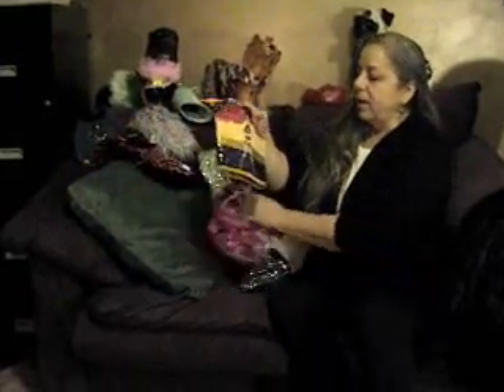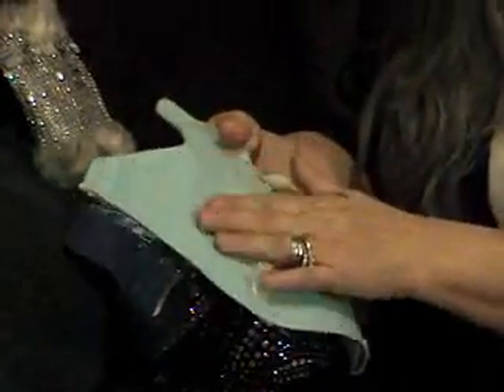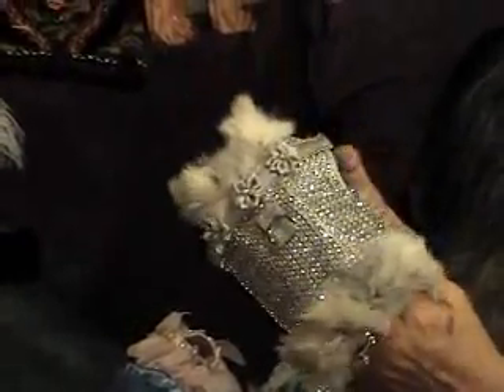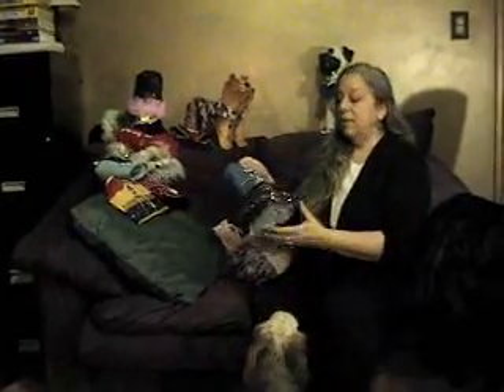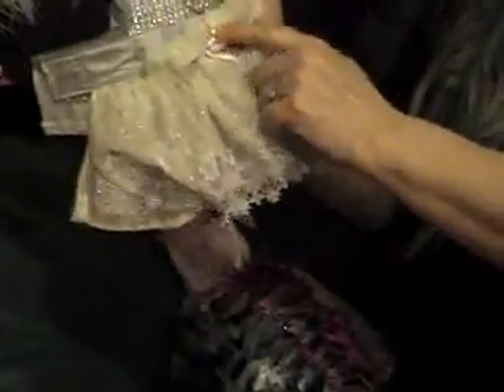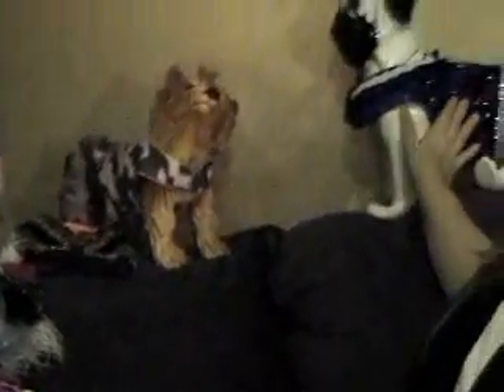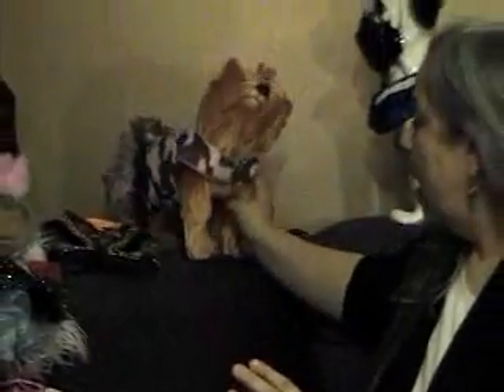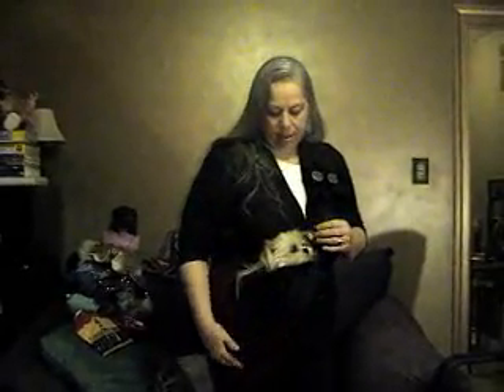Off The Cuff Stuff for PETS Designer clothing for the PET IN YOUR LIFE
My name is Julie Lancaster. I design lovely clothing for the much loved pet in your house. I have many different styles and so many different pieces. Everything is useful not just fashionable. I make dog sling, harness dresses, harness vest and much more.